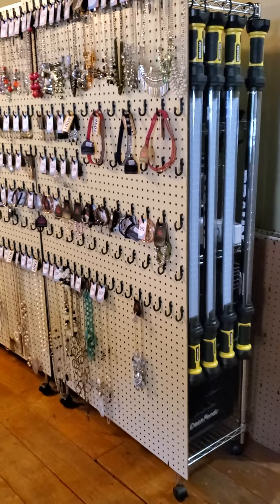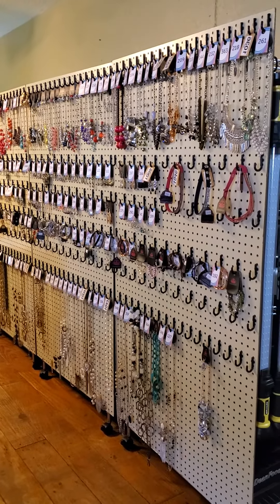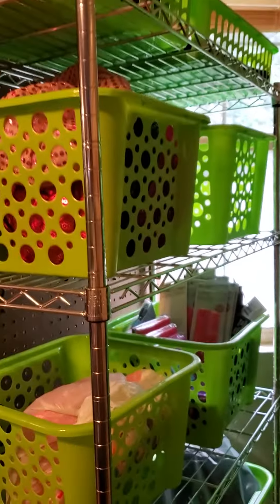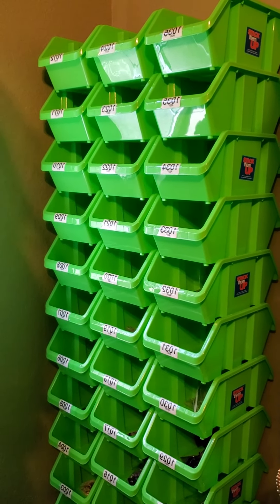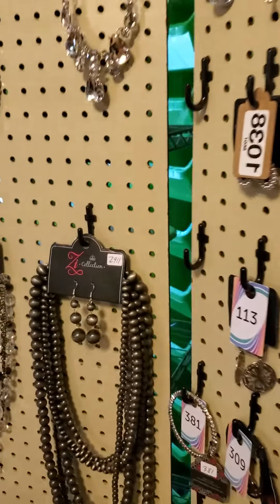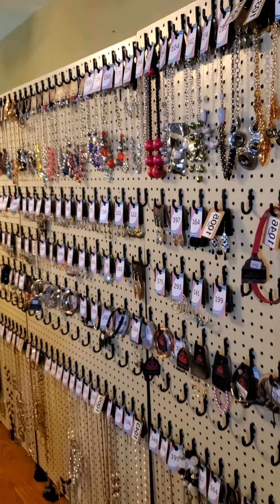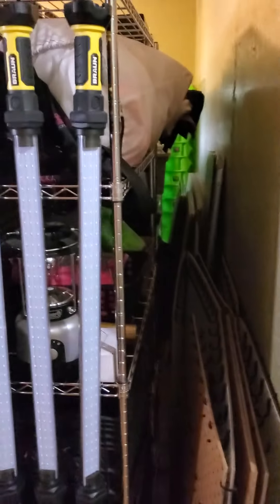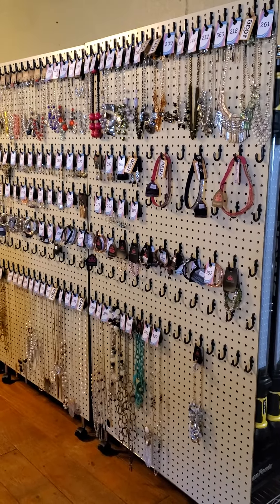Paparazzi displays idea rolling pegboard wall selves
14"D x 30"W x 60"H 5-Tier Steel Wire Shelving System by Seville Classics